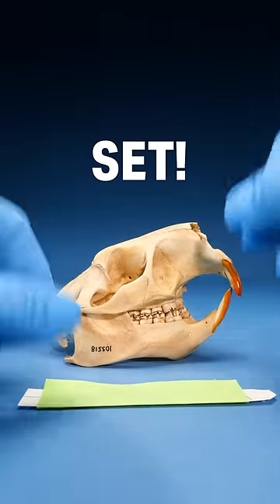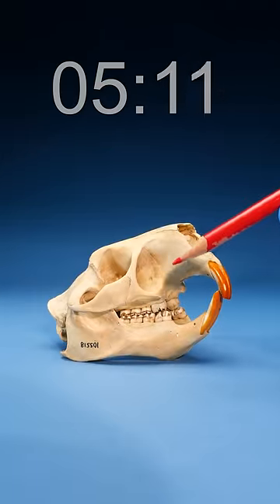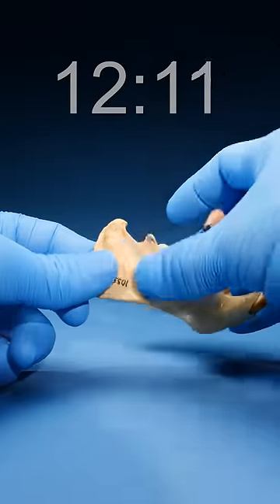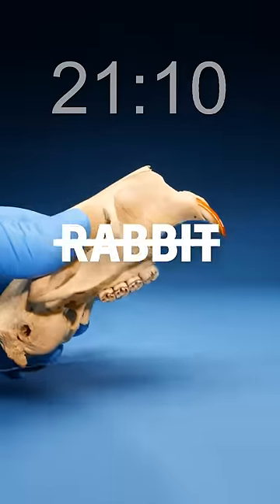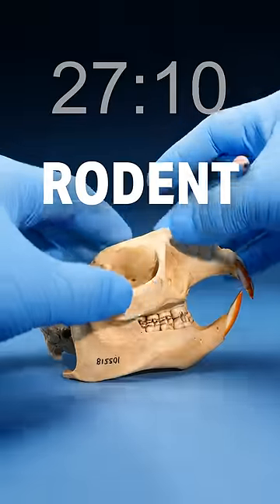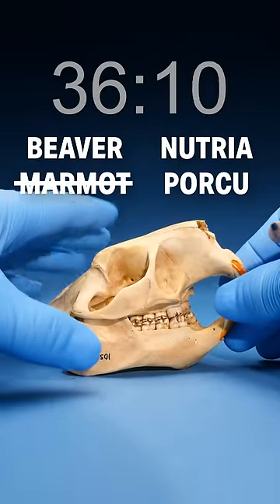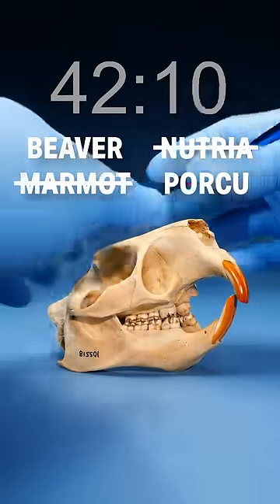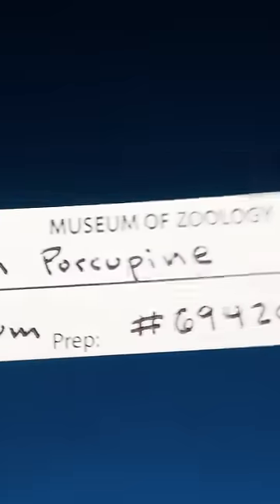Did you get it right? What time?